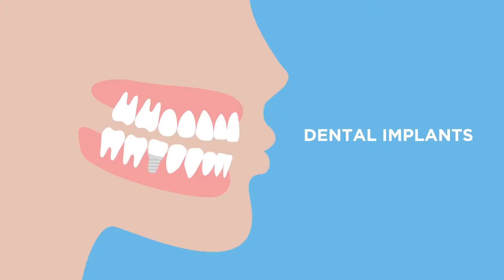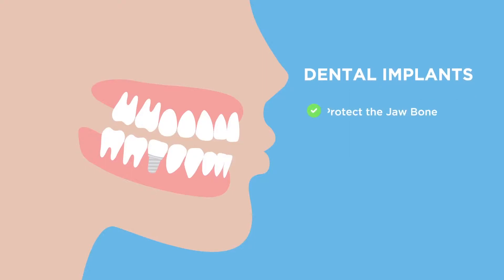Dr Gramins describes the dental implant process.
Hear a step by step description of the dental implant process from Dr. Robert Gramins.